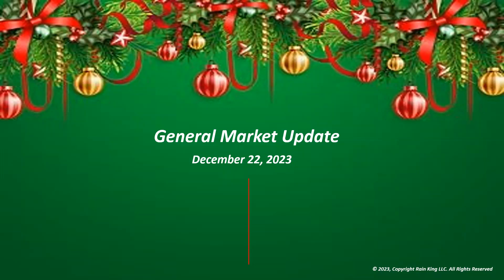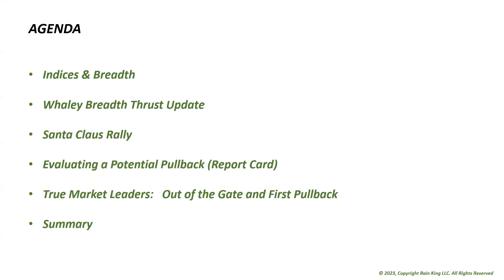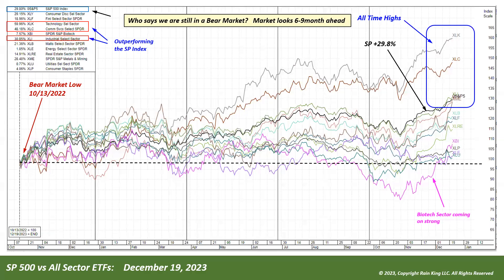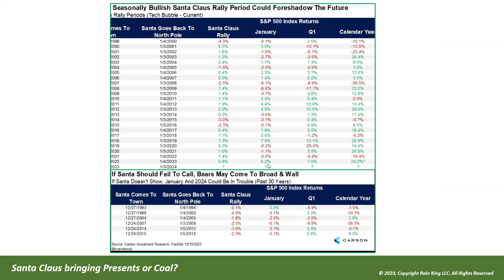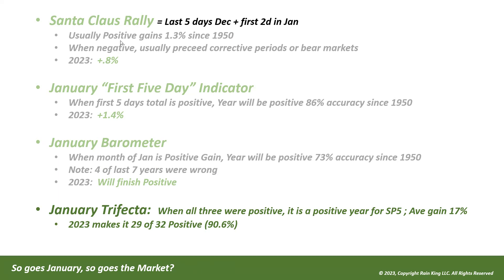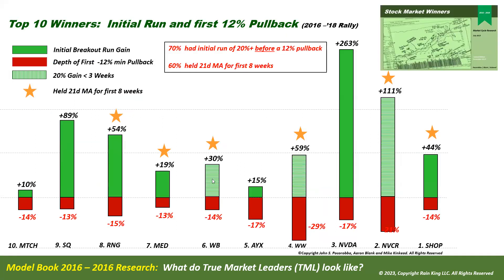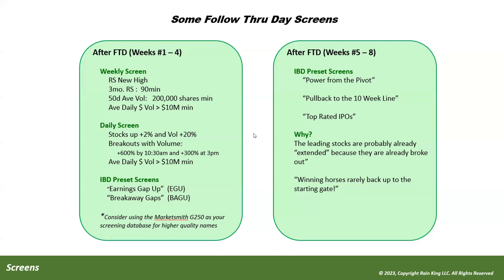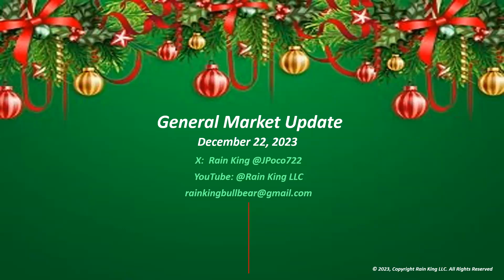General Market Update December 22, 2023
Whaley Thrust Update, Santa Claus Rally, Pullback Report Card and How TML Act coming out of the Gate
0:00 Intro
0:27 Agenda
0:50 Indices Review
3:34 Whaley Thrust Update
6:07 Santa Claus Rally
9:56 Pullback Scorecard
14:07 TML Out of the Gate/First Pullback
22:37 Summary